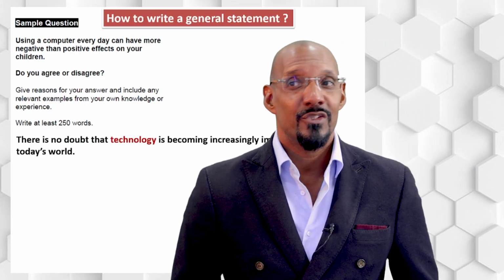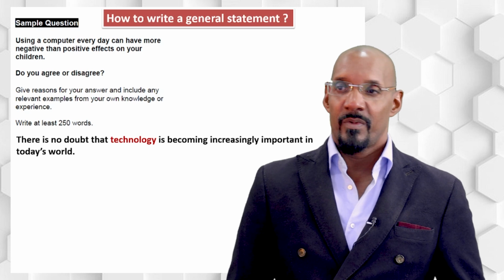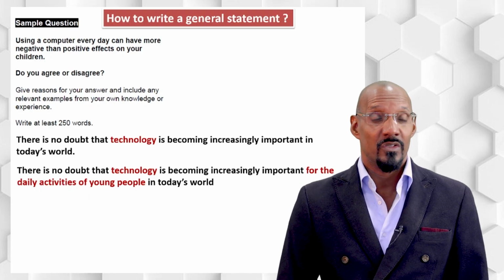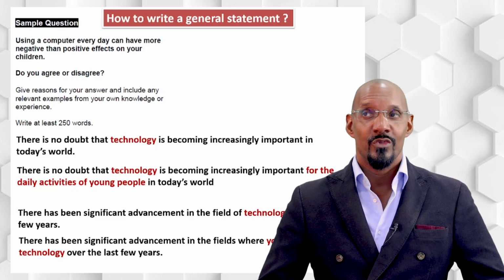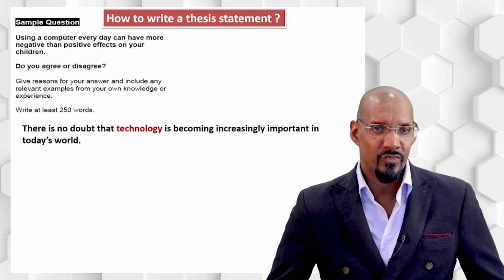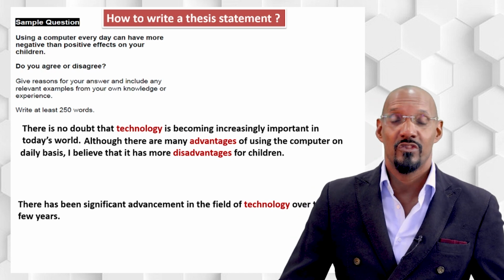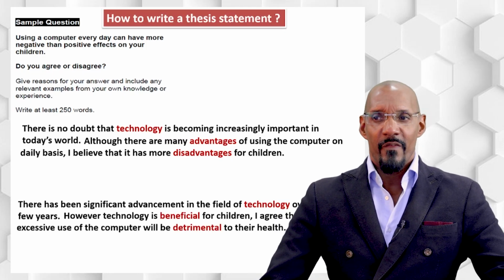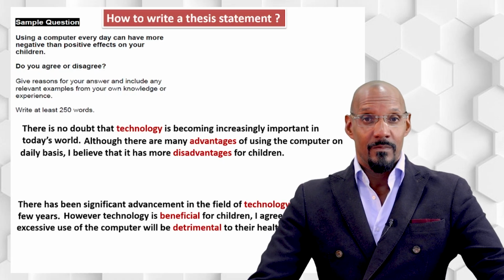Lesson 7- Writing a Thesis Statement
A strong thesis statement is the foundation of a successful IELTS essay. This lesson explains how to craft a clear, focused thesis that answers the question directly. We will cover common mistakes and how to ensure your thesis is precise.